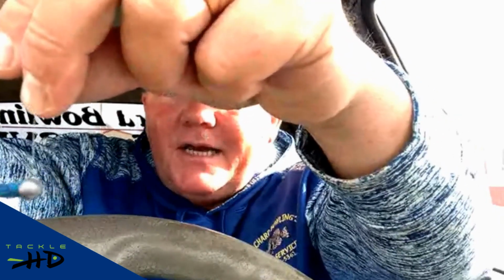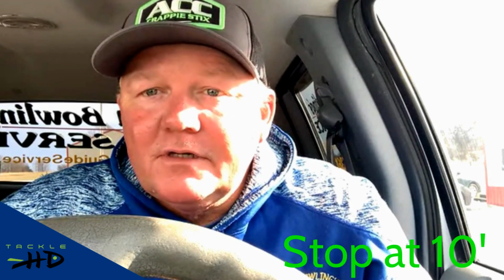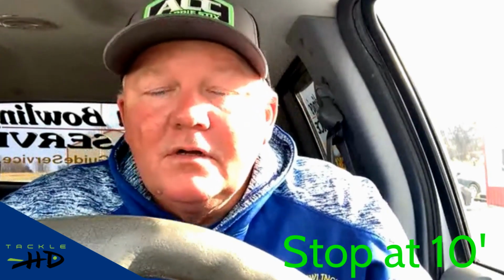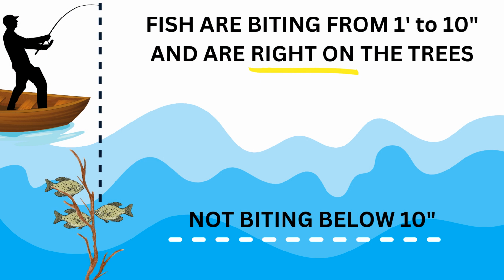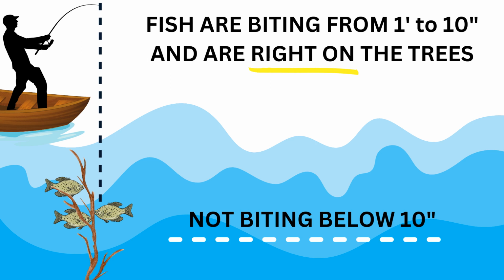Truman Lake Crappie Fishing Report Mid-December by Richard Bowling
Truman Lake crappie fishing report for mid-December courtesy of Tackle HD and presented by Richard Bowling.  Richard explains where he is finding the fish for his clients, how the crappie are currently behaving and what is making them bite.